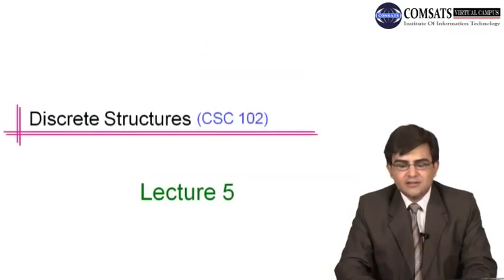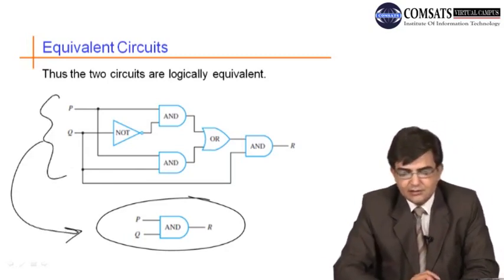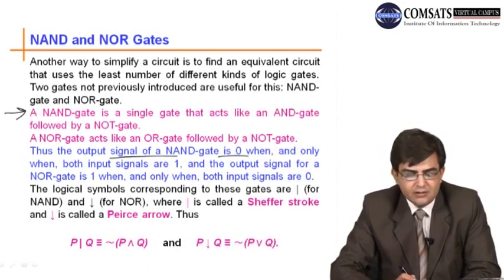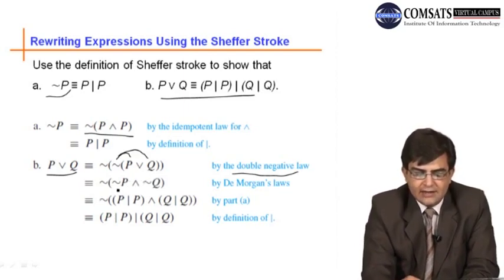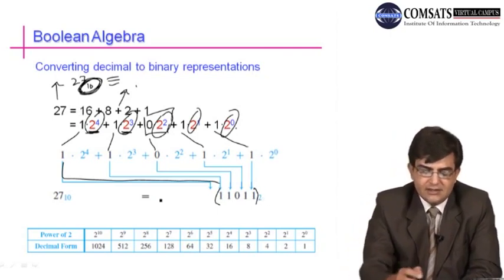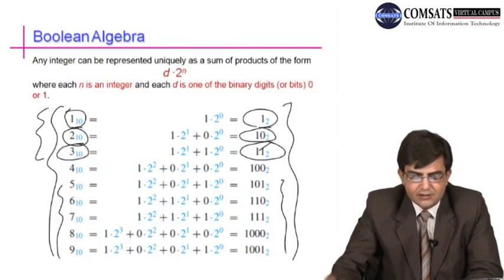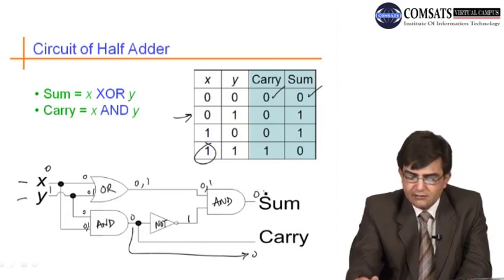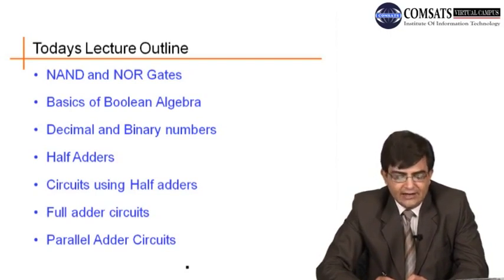CSC 102 LECTURE 05